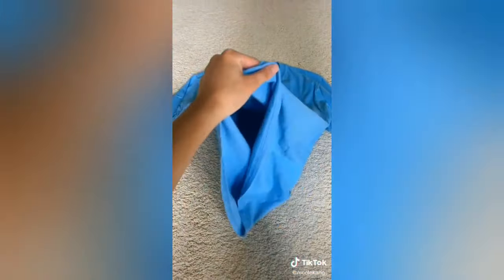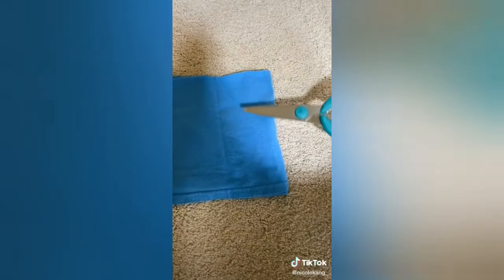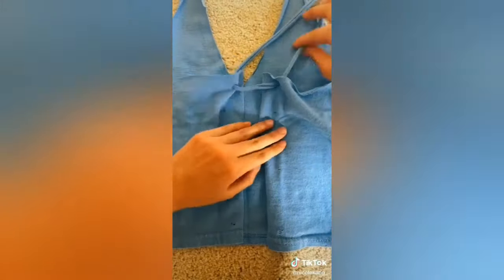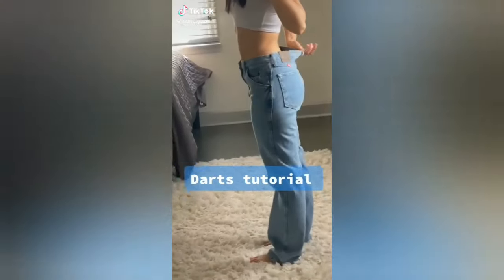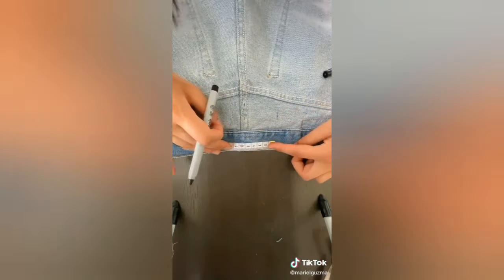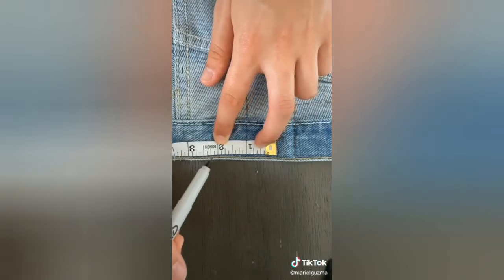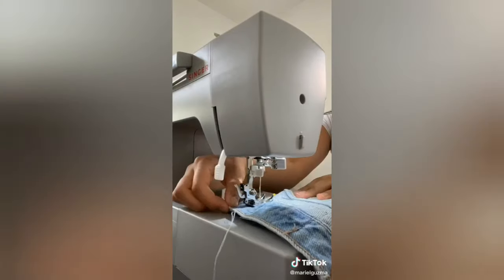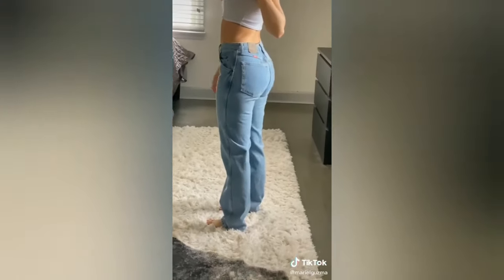thrift flip|DIY crafts tik tok compilation,sewing tik toks,easy diy tops